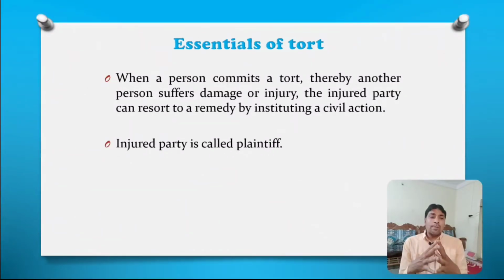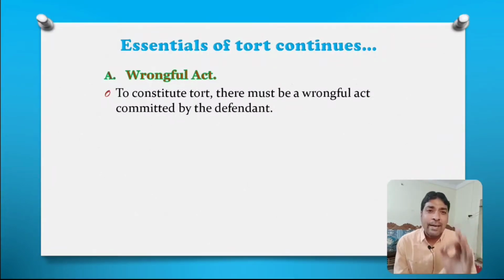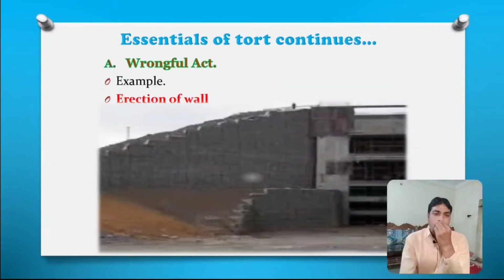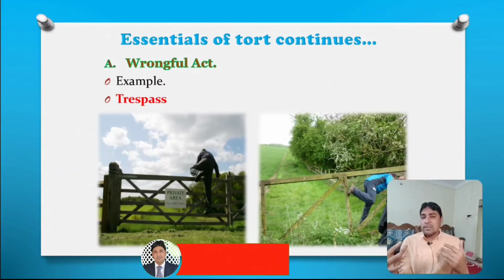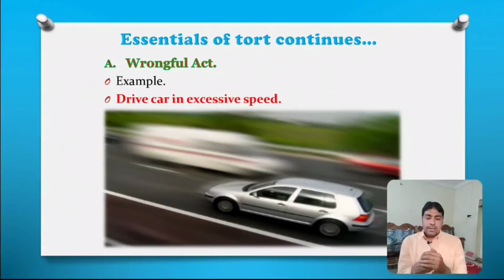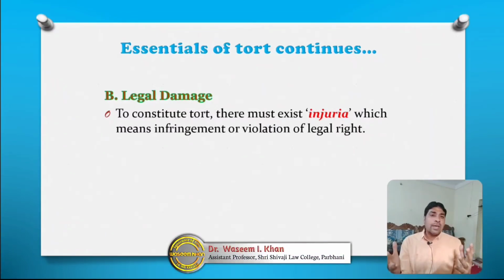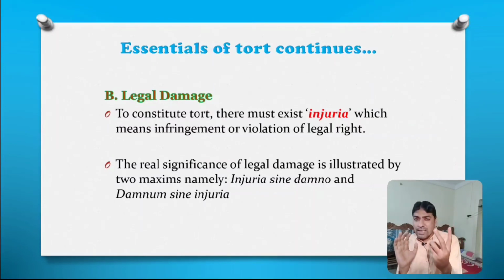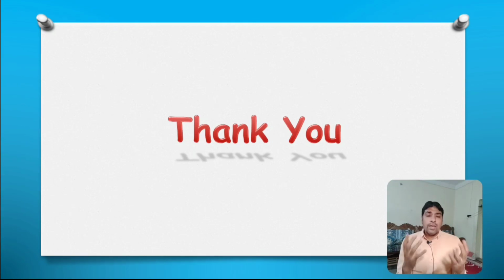Essentials of Torts in English | Elements of Law of Tort | Law of Torts Lecture 2.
Hi this is Waseem I. Khan, welcome to our you tube channel Waseem Khan.
I tried my level best in this video to explain the essentials  of Tort with certain examples and case laws, i hope you like this video, if you like this video please like and subscribe our youTube channel.

This YouTube channel is created with an aim to provide legal and technical knowledge to the students and legal fraternity.

Playlist of this Channel